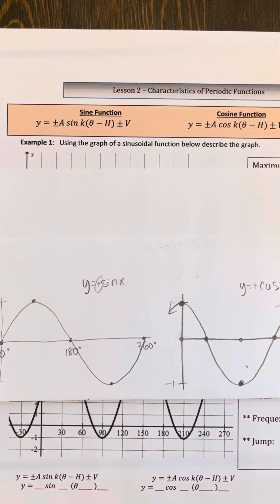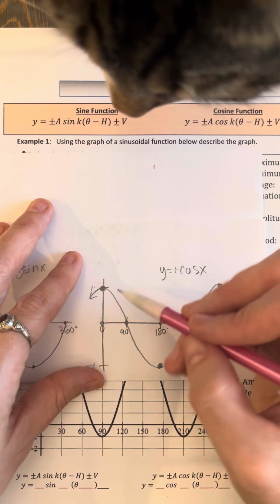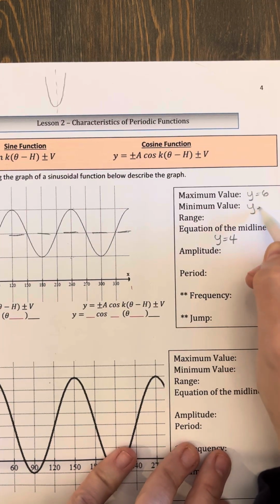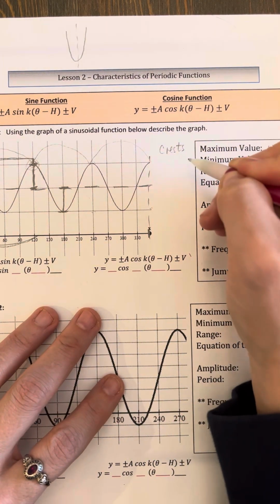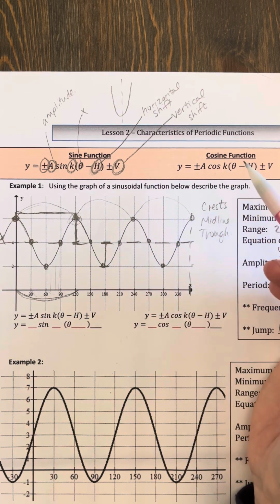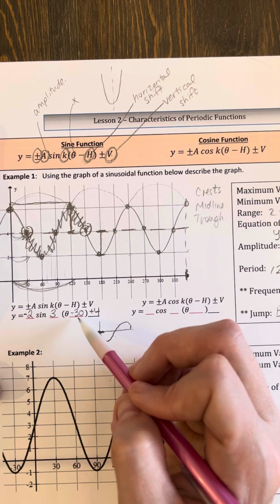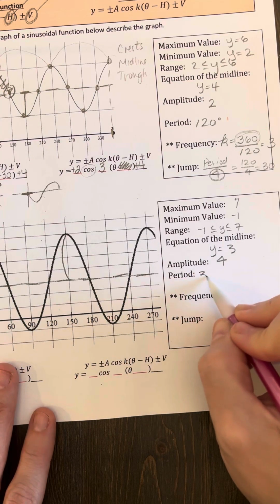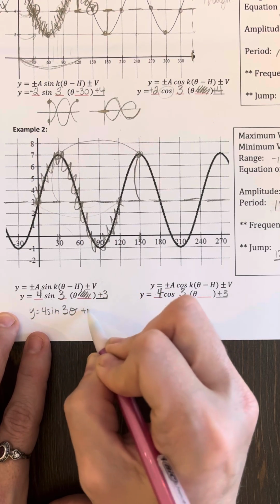Lesson 2 sin and cos graphs